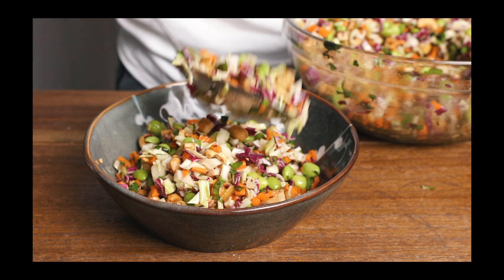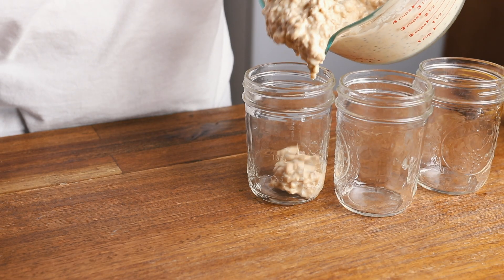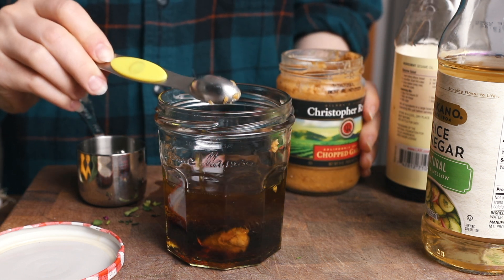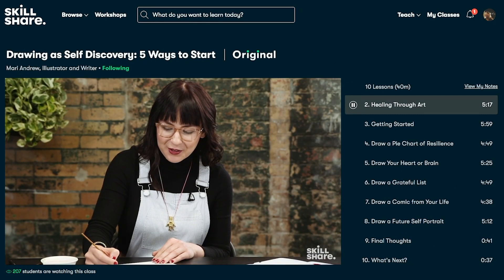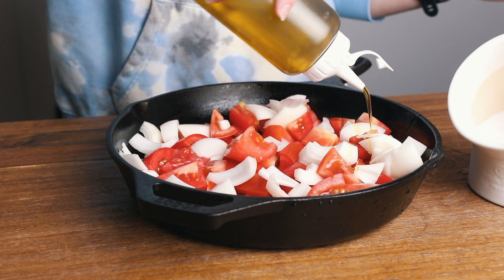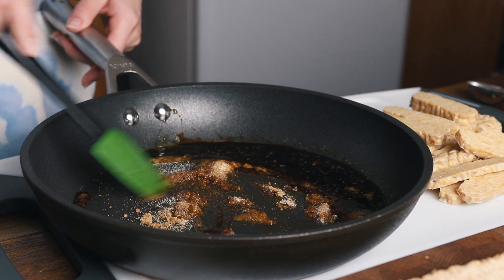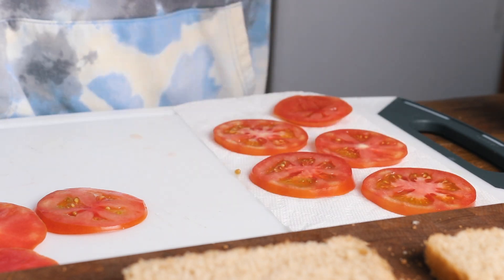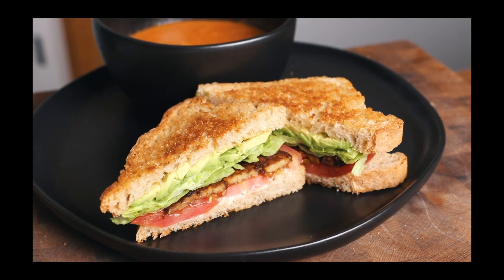what I eat in a day (high-protein, vegan, actually good)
thank you to Skillshare for sponsoring this video! the first 1,000 people to use my code "SARAHSVEGANKITCHEN0522" or use this link to sign up will get a 1 month free trial of Skillshare

back with another "what I eat in a day" video! today, we've got some more high-protein, vegan meals. we've got PB&J overnight oats, edamame crunch salad, roasted tomato and white bean soup, BLTs, and chocolate, coconut, peanut butter bars. enjoy!

✹ Find Me! ✹

✹ About Me! ✹

0:00 intro
0:14 breakfast
1:22 lunch
3:02 lil ad break
4:01 dinner (din-din)
7:07 dessert